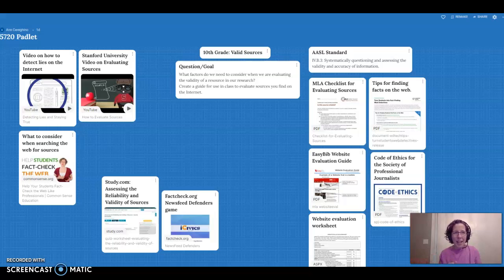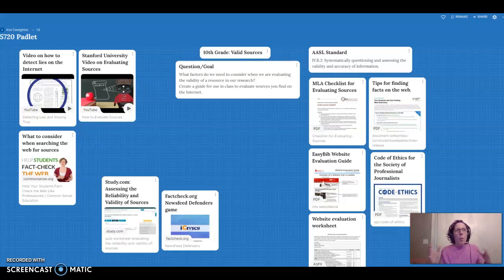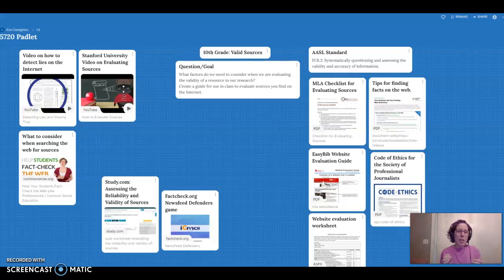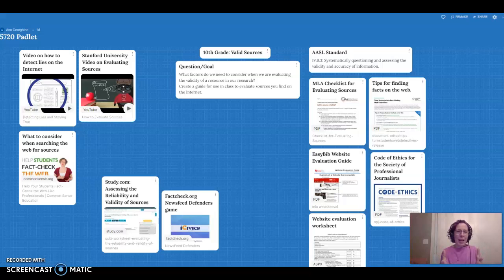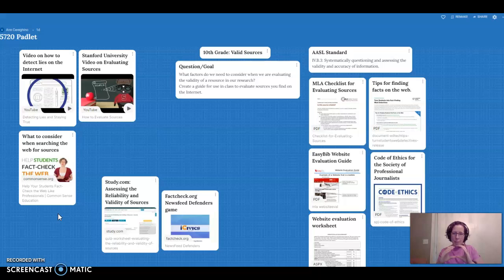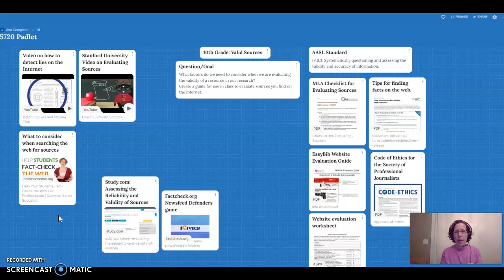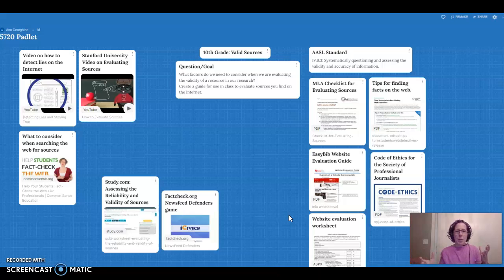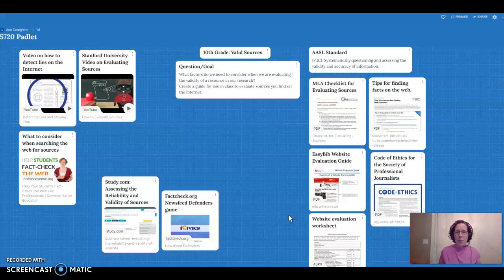INFO 5720 Padlet Assignment